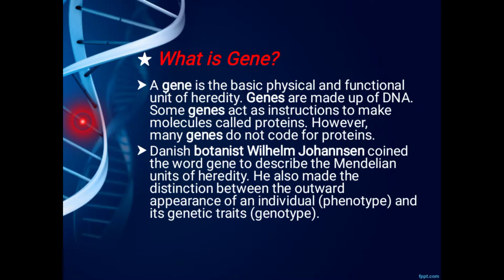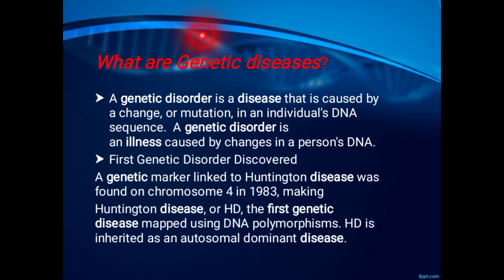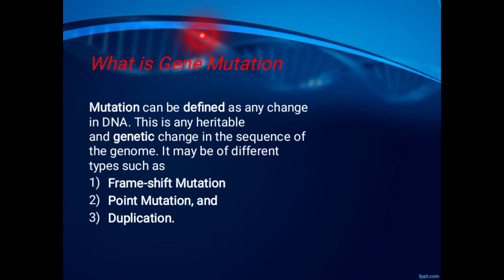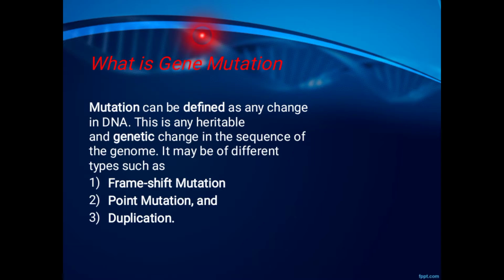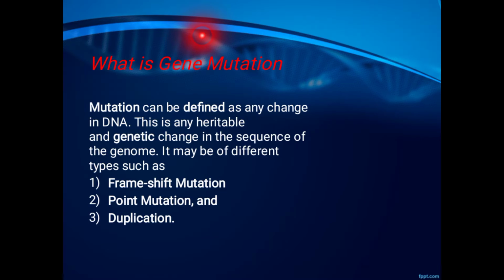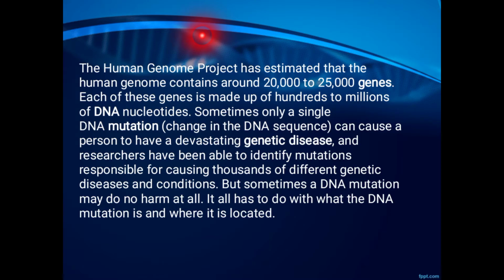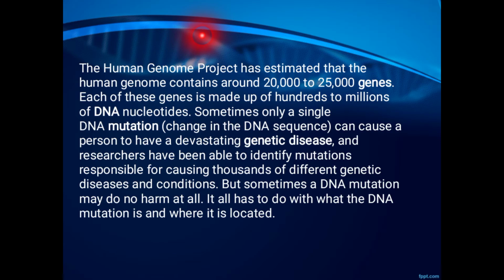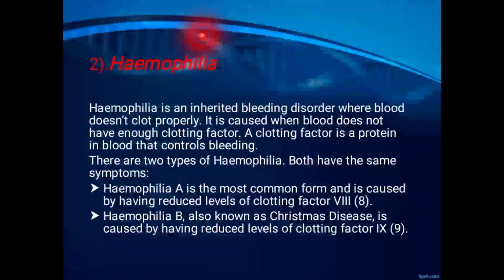Genes to Genetic Diseases What kinds of Mutation occur by Vishal Tekade | Scireutopia 2020 - Biology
Our genes are made up of hundreds to millions of building blocks, called DNA nucleotides, and if just a single nucleotide of DNA becomes mutated it might cause a devastating genetic disease. But sometimes a mutation actually does no damage. What kinds of mutations have to occur to cause a genetic disease? In this science project, you will explore online genetic databases to identify how a mutation in a gene can result in a dysfunctional protein, and how other mutations may have no effect at all.

The Presenter is a First Year Bachelor of Science student at Fergusson College (Autonomous), Pune